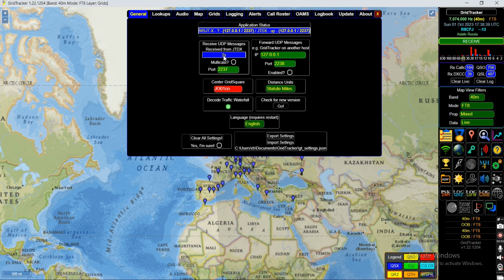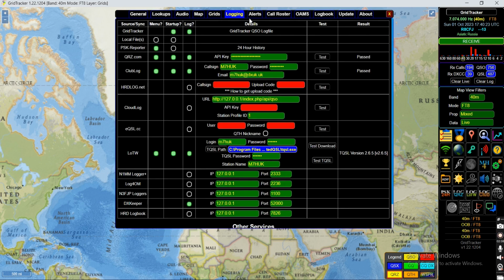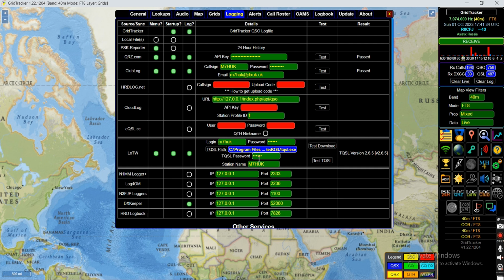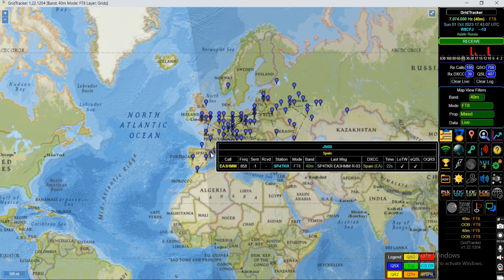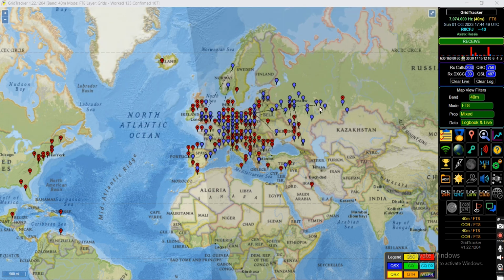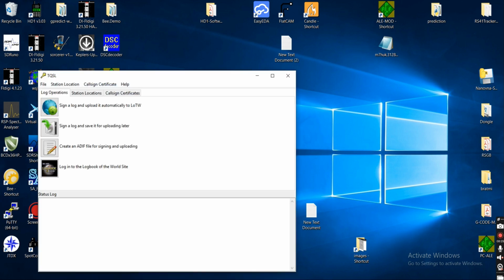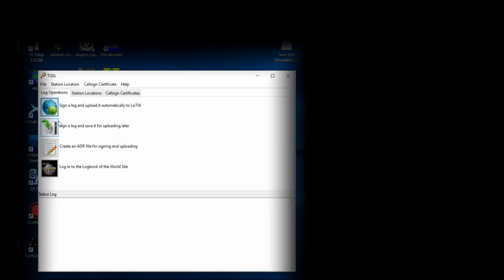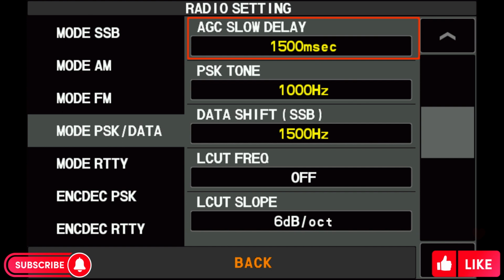Setup jtdx with yaesu radio using gridtracker spotcollector tqsl lotw part 2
Part  2. How to setup JTDX with FT8 and LoTW , ClubLog, DX Keeper, QRZ.com. Using JTDX, SpotCollector, GridTracker, DX Keeper, TQSL.